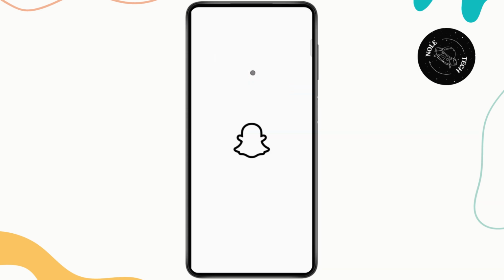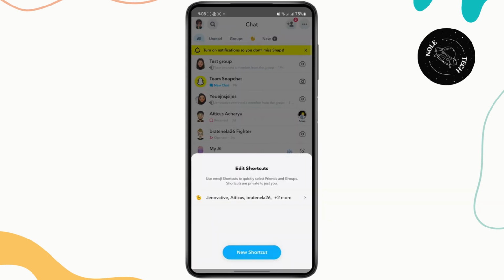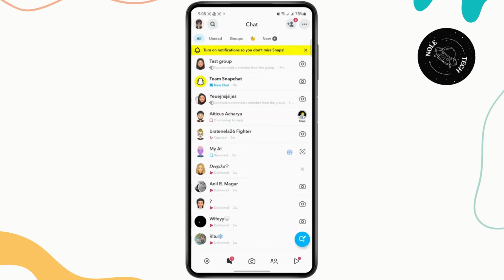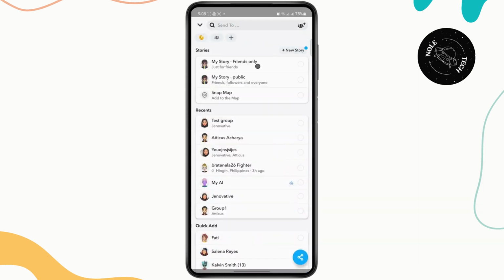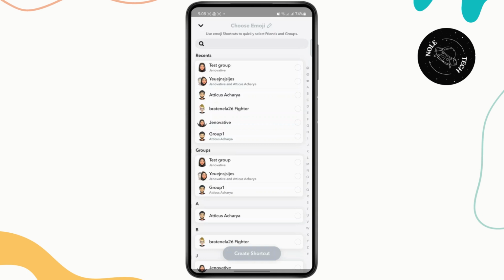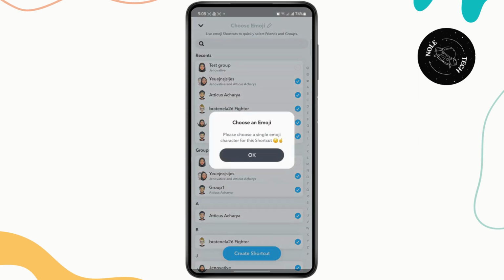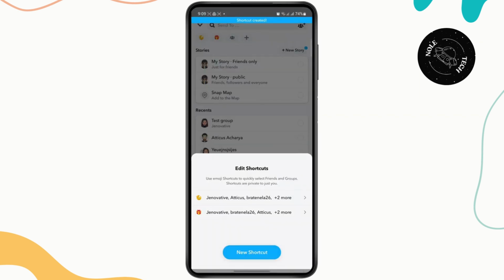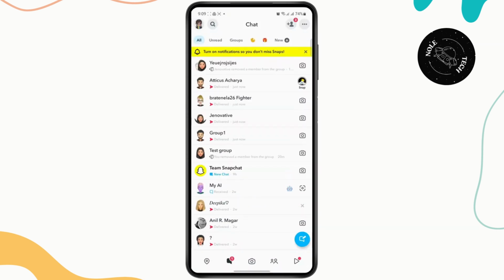How to Create Shortcut in Snapchat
Learn how to easily create a shortcut in Snapchat with this step-by-step guide! Whether you want to make quick access to your favorite Snapchat features or customize shortcuts for your contacts, this tutorial will show you how to set them up effortlessly.

In this video, you'll discover how to create custom shortcuts on Snapchat and make the most of the app's features to enhance your experience. We'll walk you through each step of setting up shortcuts, from adding them to customizing your Snapchat shortcuts for easy access.

0:20 Step 1: Accessing Snapchat Settings
0:45 Step 2: Creating a New Shortcut
1:10 Step 3: Customizing Your Shortcuts